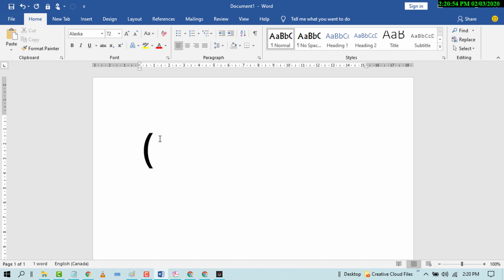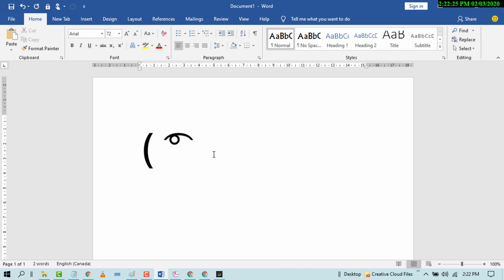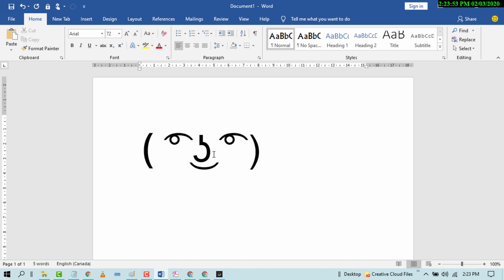How to make Lenny face in MS Word